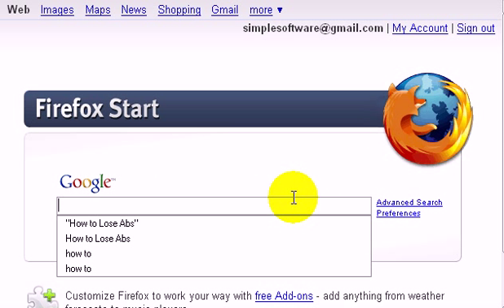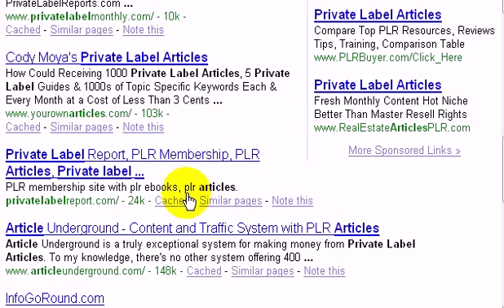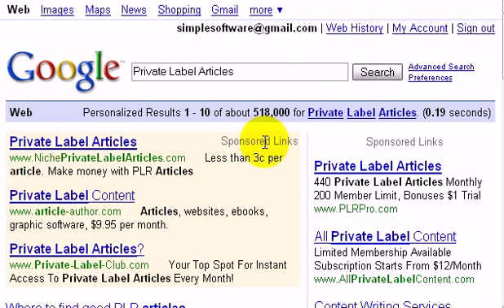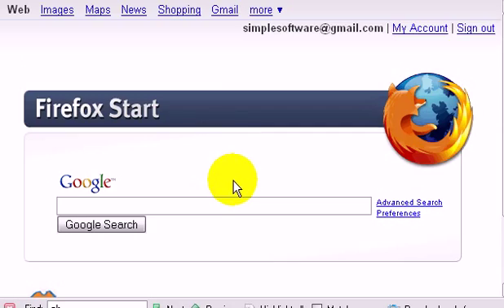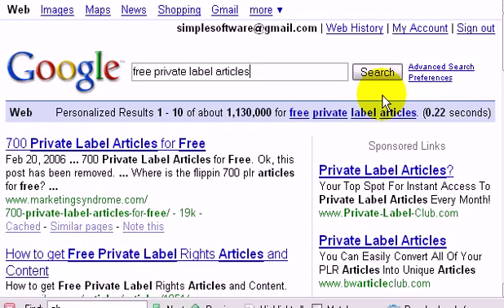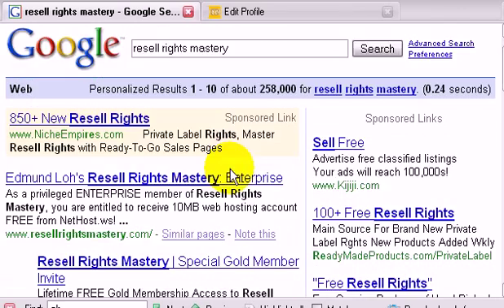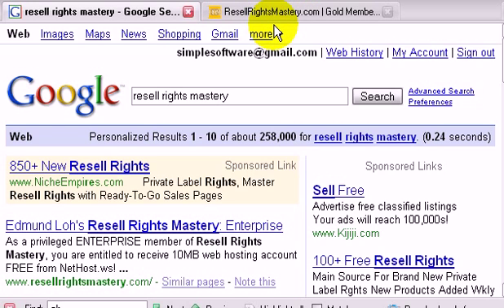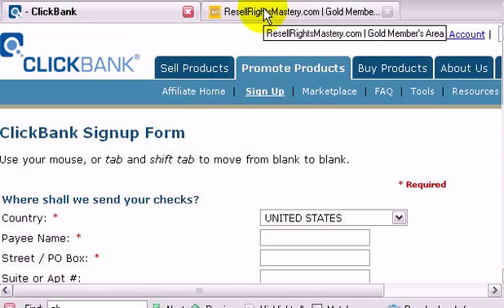Article Marketing - Tools You'll Need To Succeed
- the basic tools needed to be successful with article marketing.